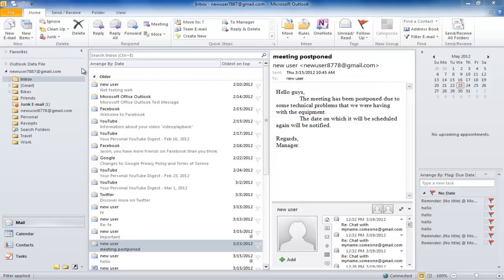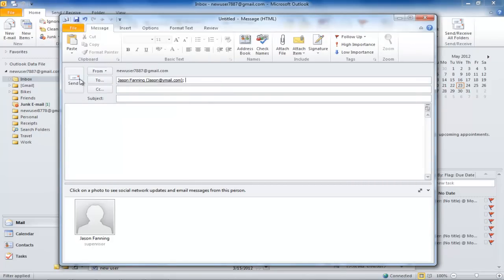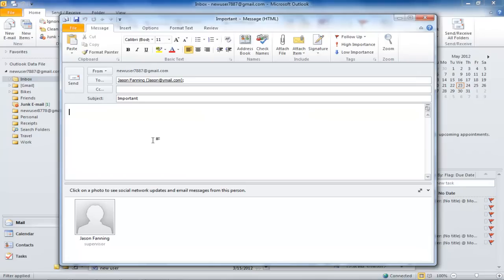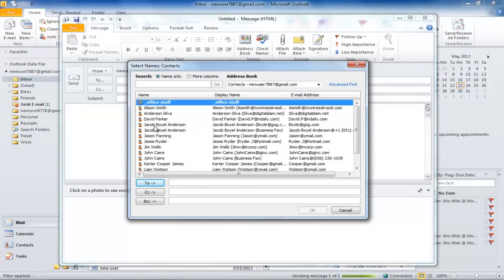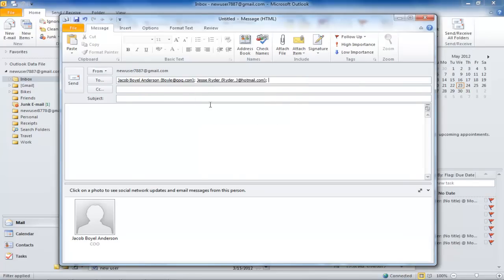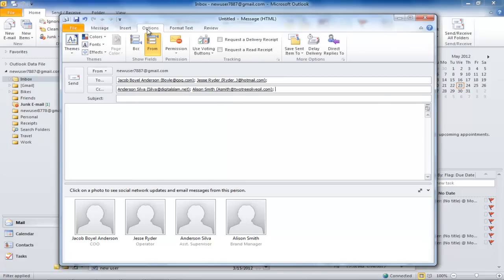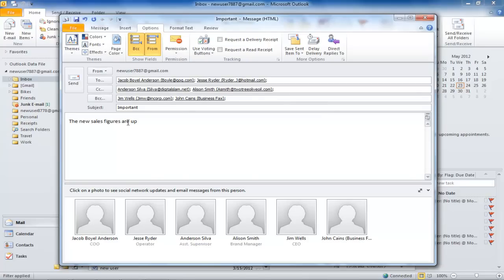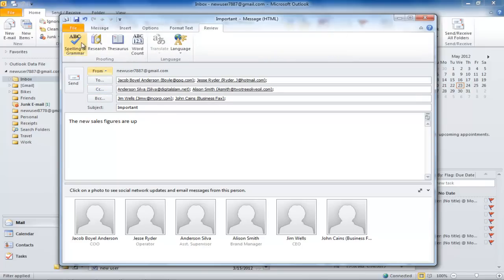How to Create an Email in Outlook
Follow this step by step tutorial to learn how to create an email and send it to more than one contact in Microsoft Outlook.

Learning how to create an email in Outlook is fairly simple and not time consuming. You can use this software to stay in touch with people via email and to discuss business matters without any sort of hassle.
Learn how to create a Microsoft Outlook mail by following the tutorial below.

Step # 1 -- Select the "New E-mail" button

Start off by clicking the "New Email" button; a new email form will open. In the "TO" line type the first few letters of the contact you want to send the message to.

Step # 2 -- Send email

Sometimes it happens that you forget to fill the "Subject" line and end up pressing the send button. Outlook will show you a prompt telling you that this email is without a subject. There you will have the option to "Send it anyway" or "Do not send". In this example we will select "Do not Send". After adding the subject and the message, press the "Send" button.

Step # 3 -- Enter contacts from list

Create a new mail message and this time enter the contacts by pressing the "To" button. When you will press the "To" button a window opens showing you all of the contacts. To select a contact, double click on it and then press the "ok" button.
To add more contacts add a semi-colon after the preceding contact. You can send the email to more contacts by adding contacts in the "Carbon copy" line.

Step # 4 -- Select the "Bcc" option

If you do not want the contacts to know who else has received the email message you can add contacts to "blind carbon copy". To enable the "blind carbon copy" bar click on the "options" tab and select "Bcc".

Step # 6 -- Review you mail

Lastly, click on the "review" tab to check your Microsoft Outlook mail for spelling and grammatical mistakes. You can use the thesaurus for better word usage and various other options to make your message attractive and free of mistakes.